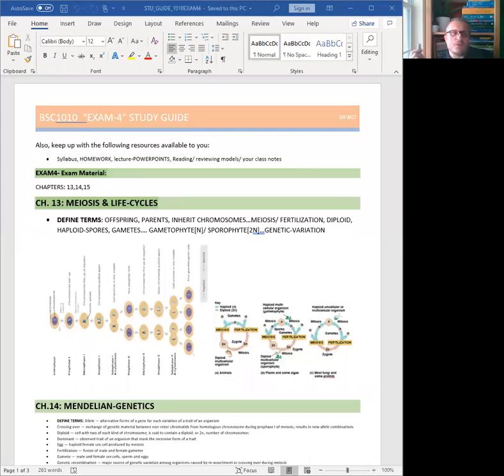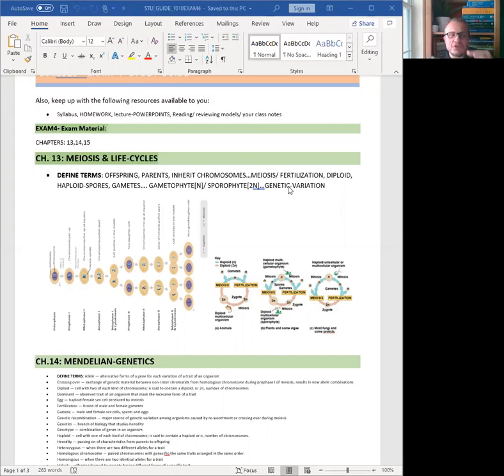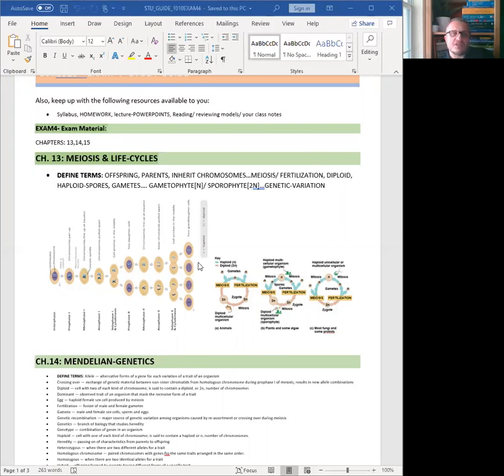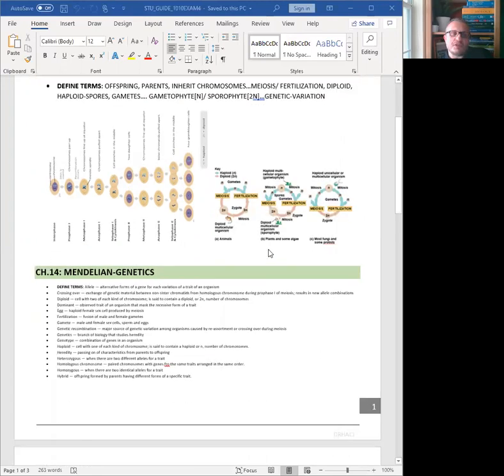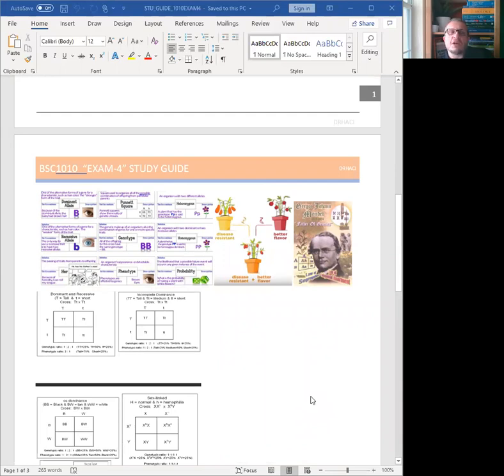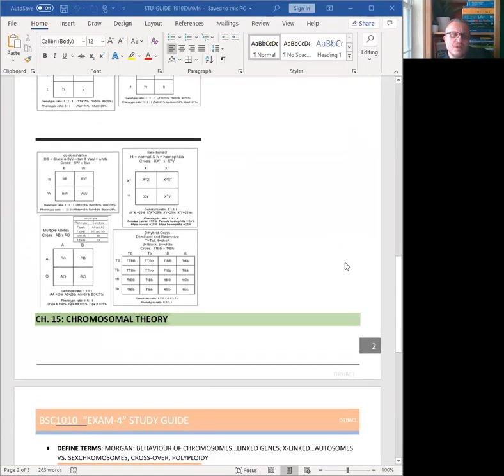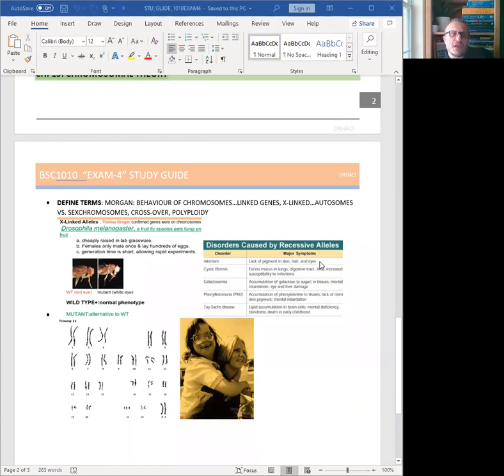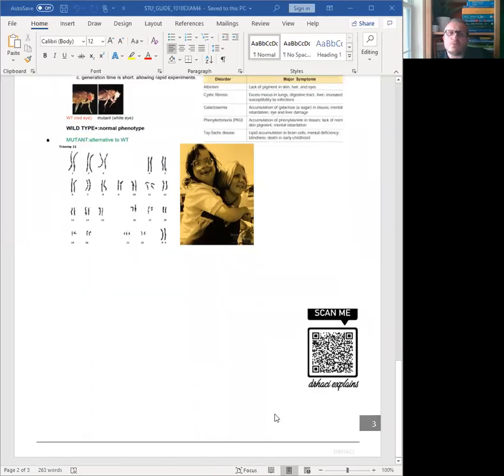stuguide bsc1010EX4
This guide outlines General Biology I UNIT4 materials including Meiosis, LifeCycles, Mendelian Genetics, Chromosomal Theory.